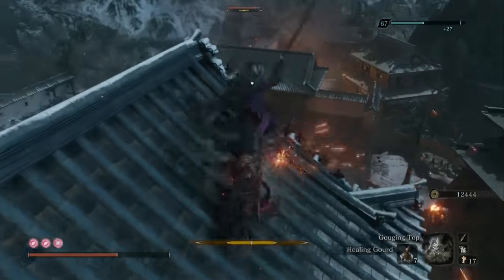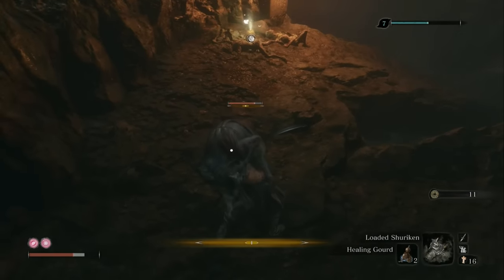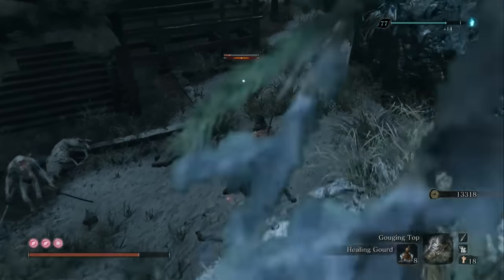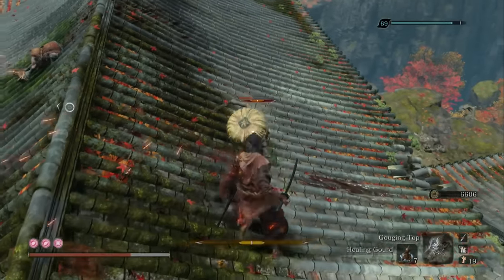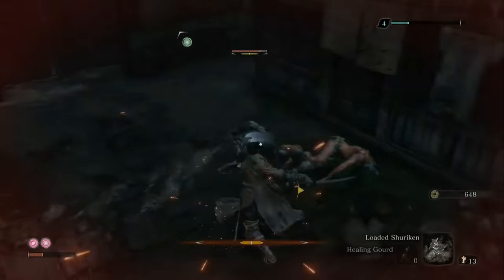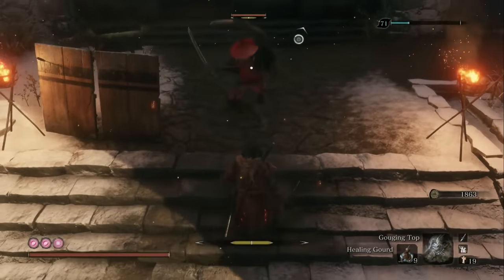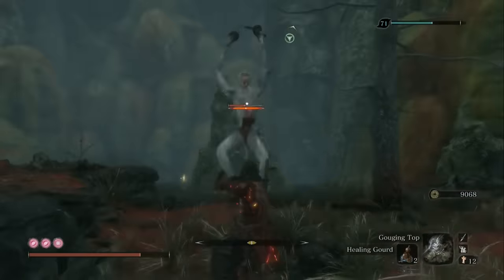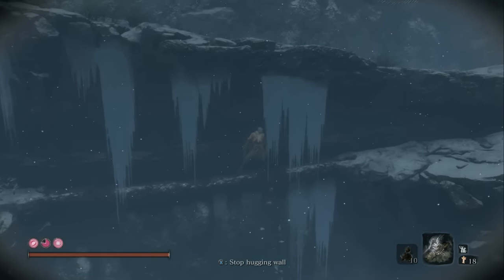Every Sekiro enemy Ranked Worst to Best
Nobody has ranked this game's enemies, so I'll do it.